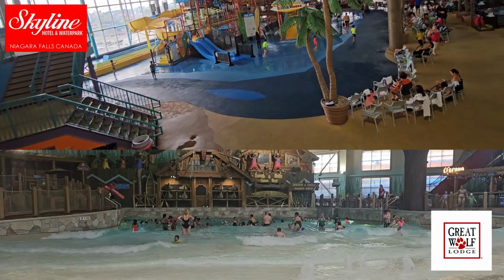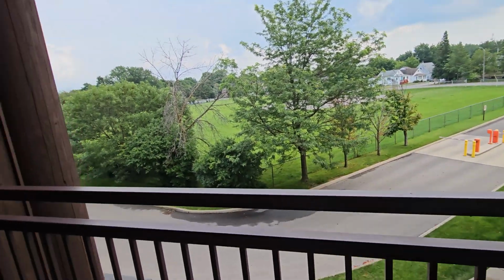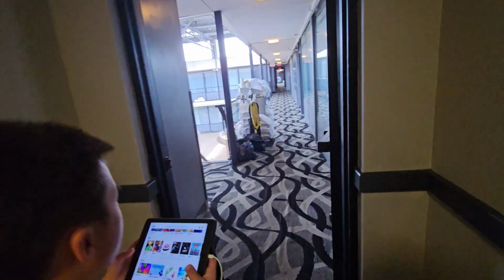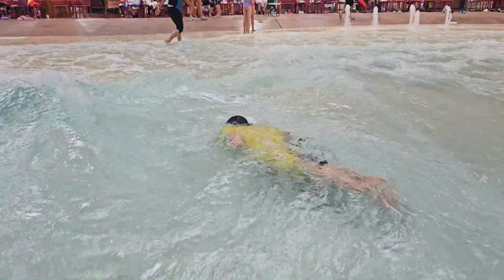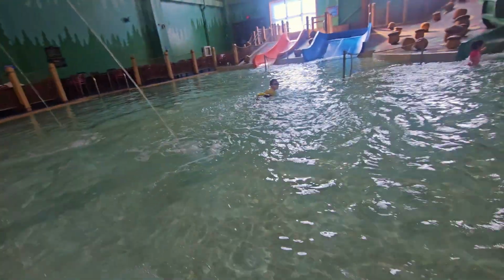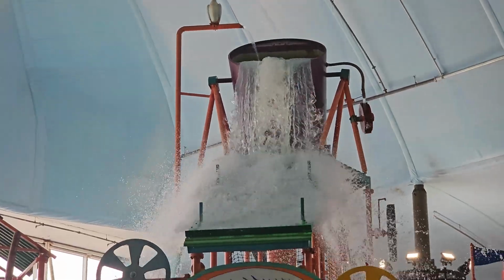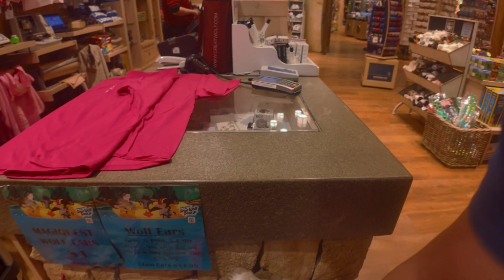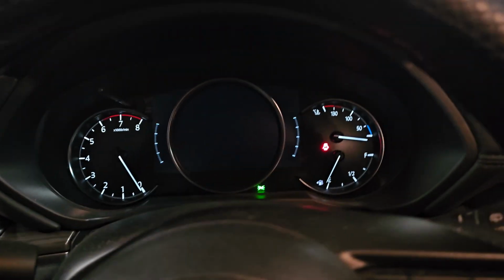HeadlessChicken Vlog: GWL vs Skyline/Fallsview Waterpark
I know, I know.
This video comes quite late. I went to Great Wolf Lodge and Skyline in the summer, filmed it, busted my DJI Osmo Action4...and sat on the footage for 6 months. Well, I worked on it from time to time and didn't like what I got. So there was a lot of back and forth, starting, deleting, restarting, scrap that, brainstorm. oh, I'm late for one of my 3 jobs!

So I finally put it out, and this is what I got.

I got to stay at 2 of Niagara Fall's most recommended hotel/resort with a waterpark.  Thats Great Wolf Lodge and Skyline Inn with the attached Fallsview Waterpark.  It was our first time at GWL, but second time at Skyline (video Both are very different institutions that offer a different experience, at a different price point.  I didn't get to experience all of it, and filmed even less, but here I go over the few points I found to differentiate and compare these 2 based solely on my experience on this run.

I shot with;
- Samsung Galaxy S23 Ultra
- DJI Osmo Pocket3